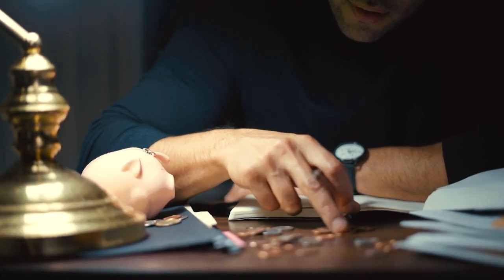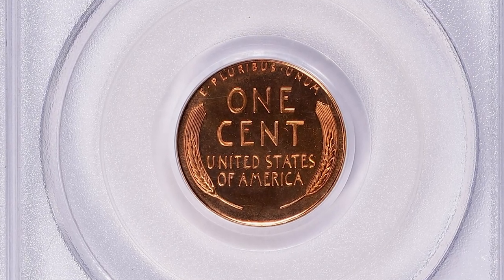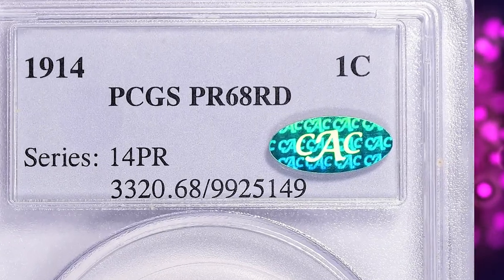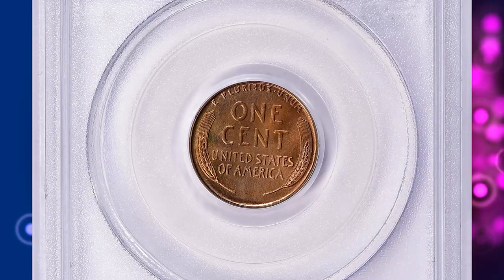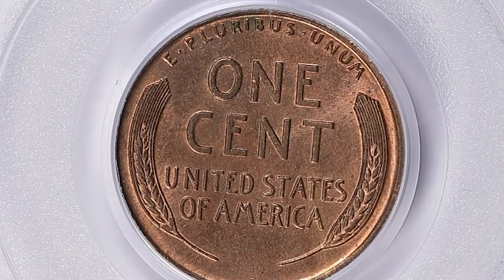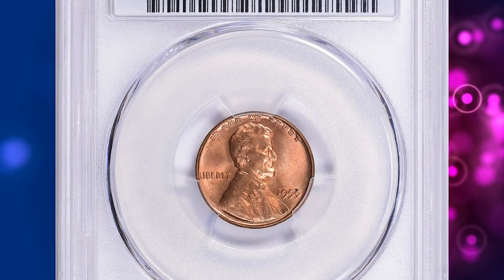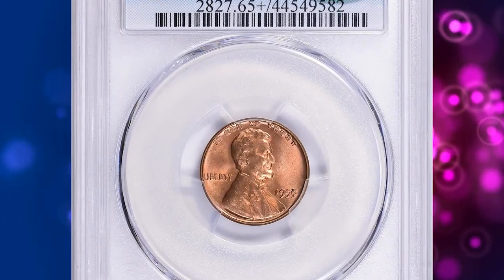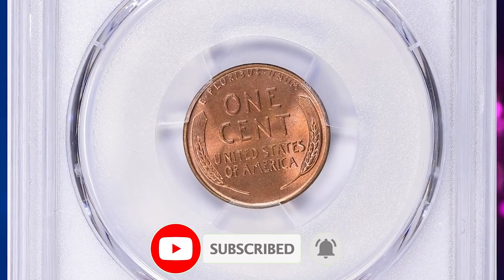4 RARE PENNIES WORTH A FORTUNE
Discover the hidden value of rare pennies in this informative video. Learn how to spot these valuable coins and potentially uncover a fortune!